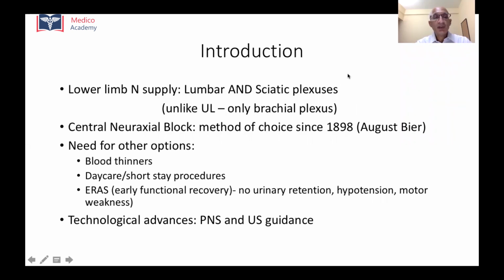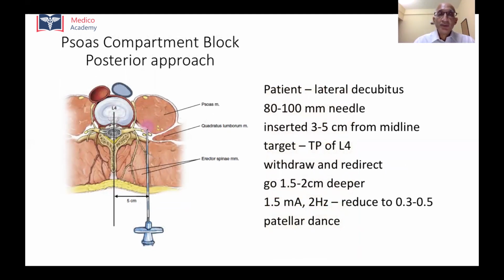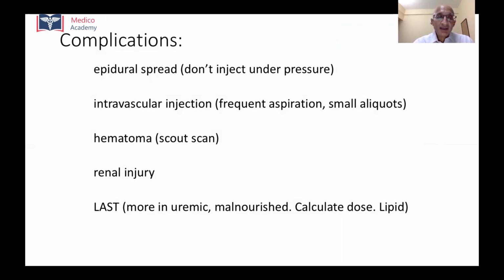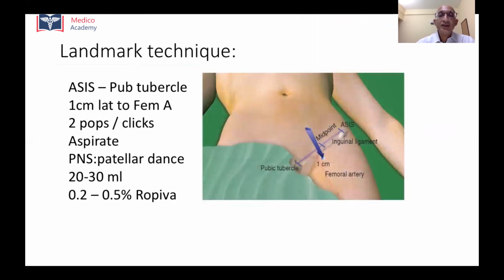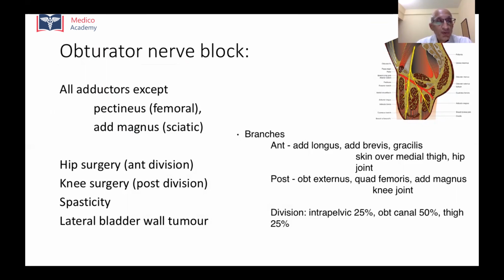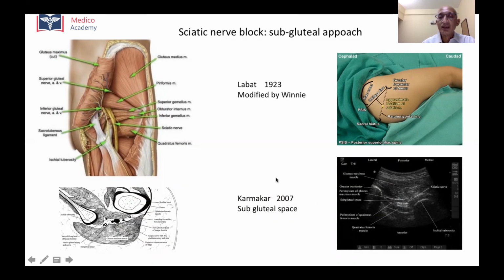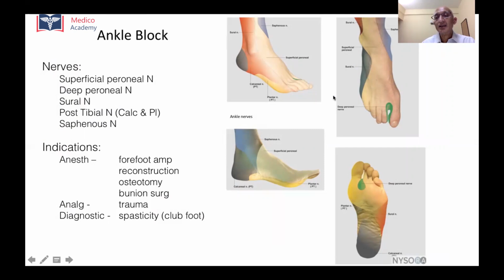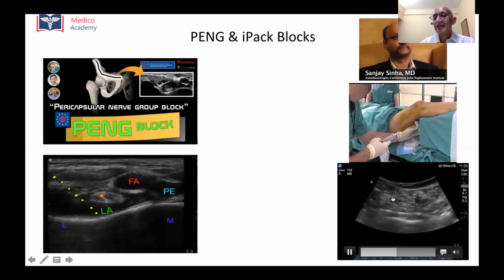Lower Limb Regional Anesthesia/Analgesia by Deep Arora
There is more to Regional anesthesia of the lower limb than spinal and epidural blocks. With changing patient profile (patients on blood thinners), recovery expectations (enhanced functional recovery) and availability of point of care ultrasound, lower limb nerve block techniques have evolved significantly. This is an overview of the current practice.